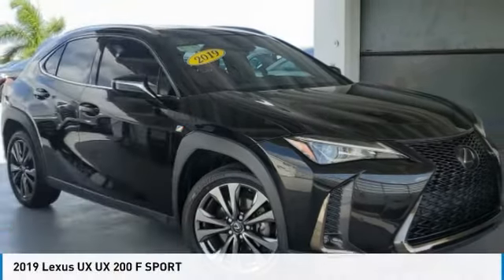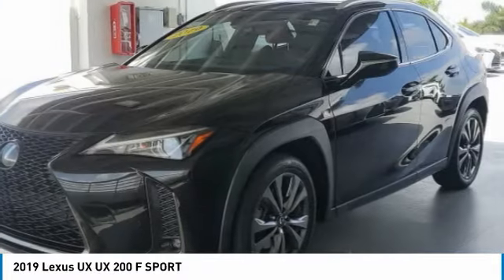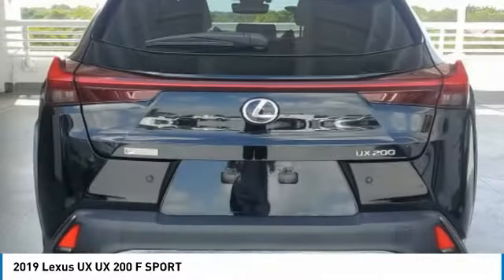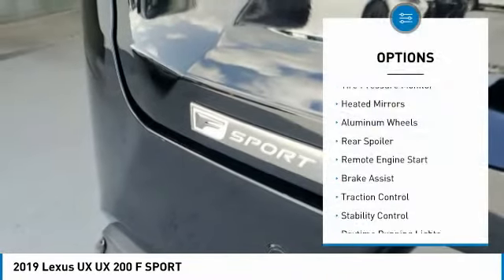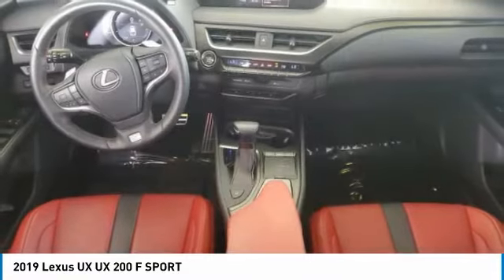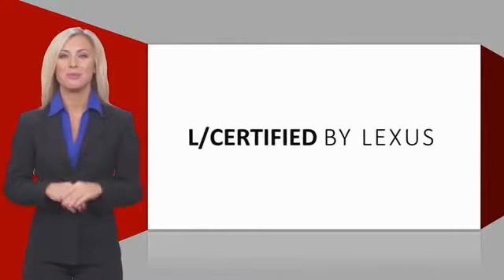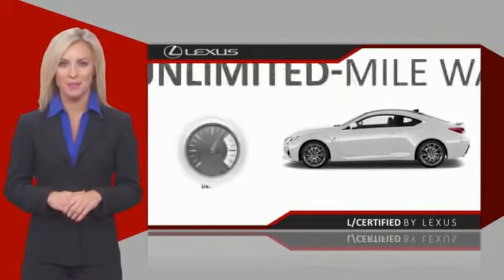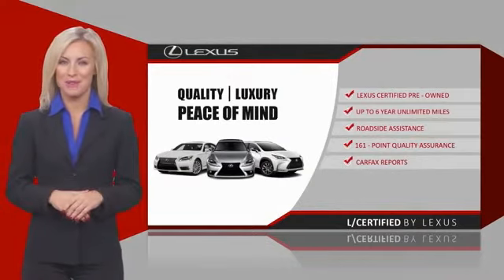2019 Lexus UX L93924A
2019 Lexus UX UX 200 F SPORT

This UX is located at Lexus of Kendall in Miami, 10775 S Dixie Hwy. Paperless credit application makes car buying safe and simple. Lexus buyers in Miami looking for an UX please call us regarding stock number L93924A. This Lexus SUV is priced to sell at 34521. ### Por favor lla menos para obtener nuestro mejor precio con respecto al nu mero de stock L93924A. Este Lexus SUV tiene un precio de venta de $ 34521. Hacemos la compra sea simple y fa cil con una solicitud de cre dito sin papel y un financiamiento a bajo intere s. Reciba entrega a domicilio o recogida en la acera. ##Recent Arrival! Certified. Clean CARFAX. CARFAX One-Owner. Priced below KBB Fair Purchase Price!LEXUS CERTIFIED, ** NEW PRICE! **, ONE OWNER, LOCAL TRADE, Leather, MUST SEE!, LOW PAYMENTS, LOW MILES, iphone / android Navigation Compatible, Leather / Leatherette, Sunroof / Moonroof, Extended Warranty Available!, All Books & Keys, ONE OF A KIND, PRISTINE, CERTIFIED INSPECTION. 29/37 City/Highway MPG 2019 Lexus UX 200 F SPORT 4D Sport Utility 2.0L 16V DOHC FWD ObsidianAwards:* 2019 KBB.com 5-Year Cost to Own Awards * 2019 KBB.com Best Resale Value Awards * 2019 KBB.com Brand Image Awards